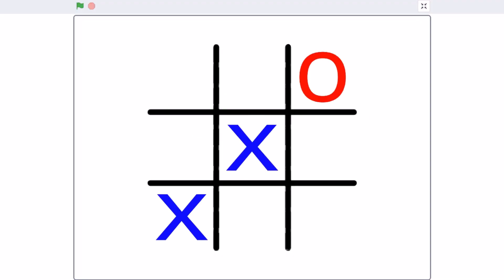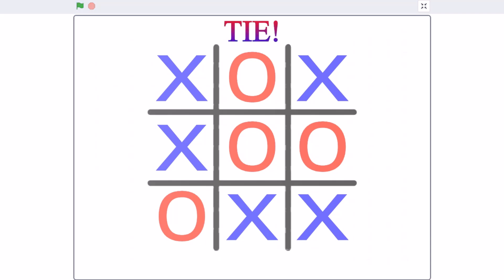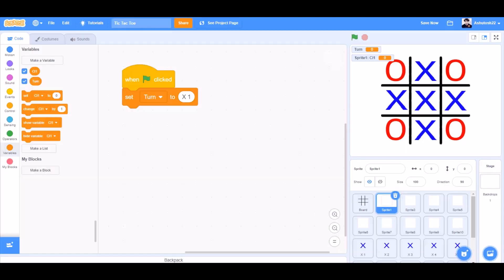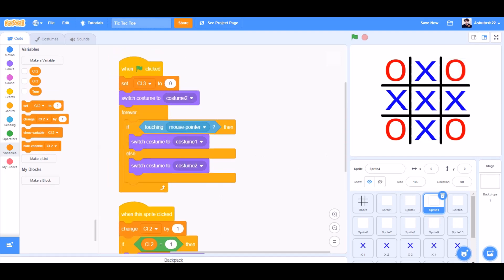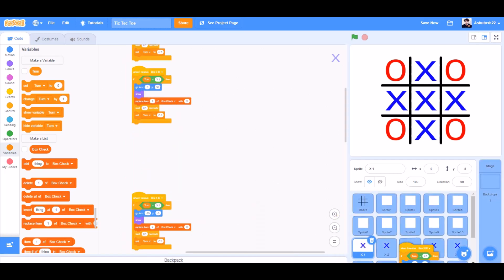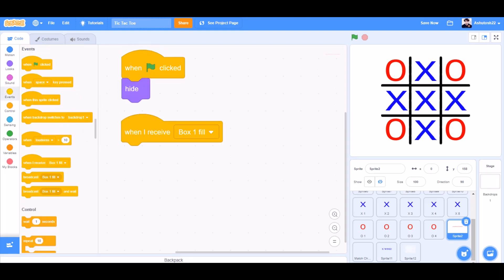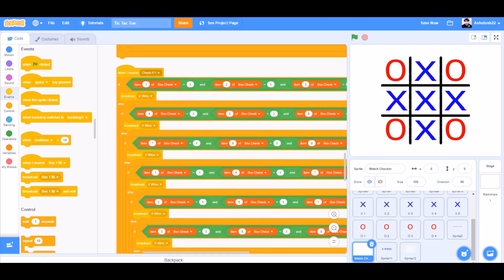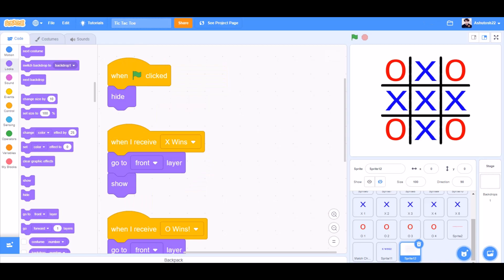Tic Tac Toe Game in Scratch 3.0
Hello everyone! In this video, we’ll be creating a Tic Tac Toe Game in Scratch 3.0!

We’ll be covering:
~How to make X and O system which play one by one.
~How to make a winning system that tell which wins (X or O) or Tie using algorithms.

Scratch
Scratch 3.0
Scratch project for Beginners
Scratch Project
Tic Tac Toe Game
Tic Tac Toe Scratch
Tic-Tac-Toe
Scratch Tic Tac Toe
How to make Tic Tac Toe Game
Trending
Coding
Block coding
Scratch Programming
Coding Channel